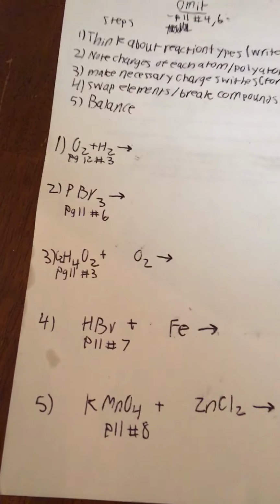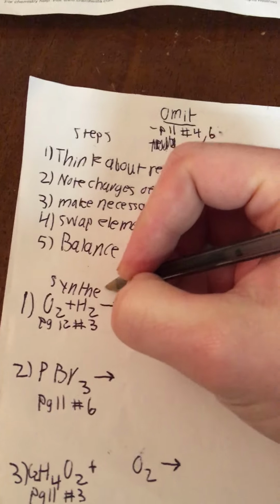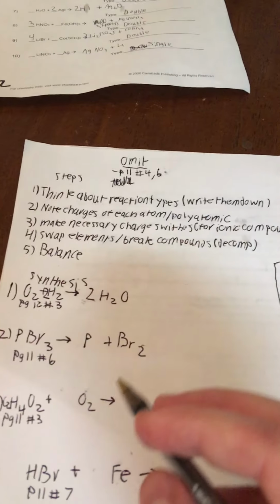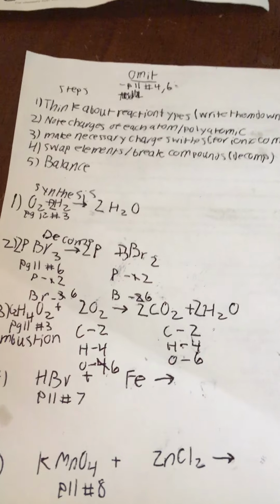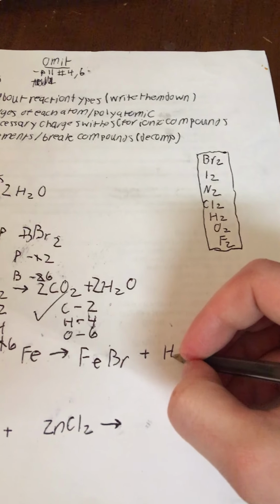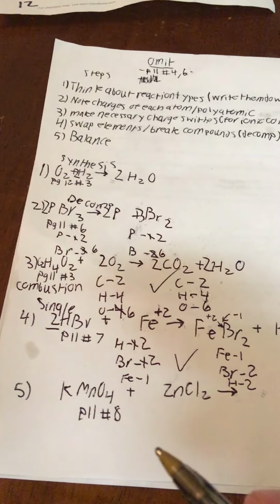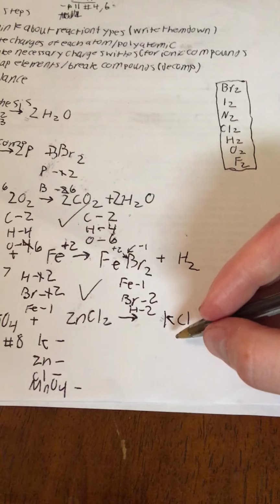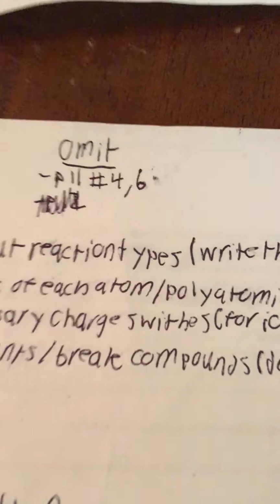Predicting the product of chemical reactions practice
Homework due tonight! Pgs 11-12!